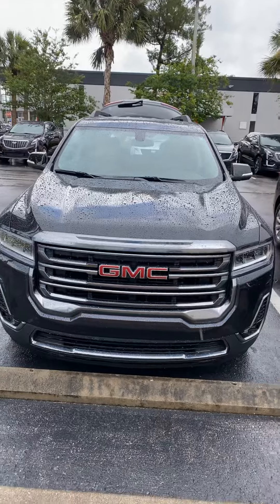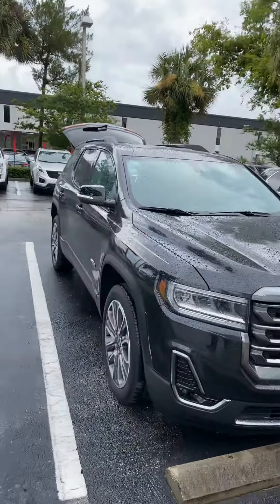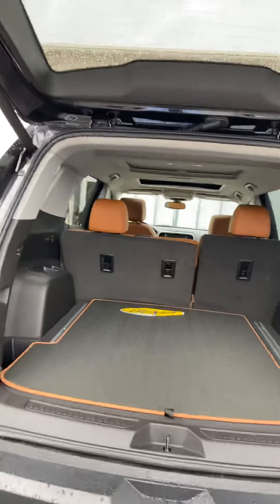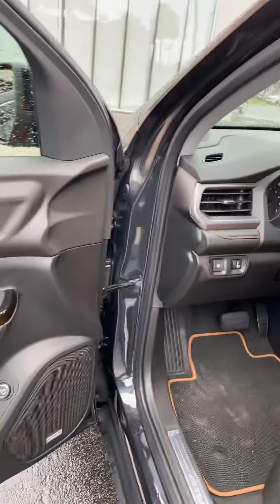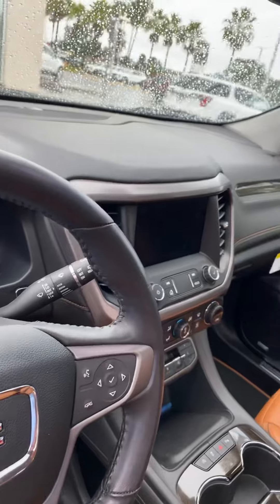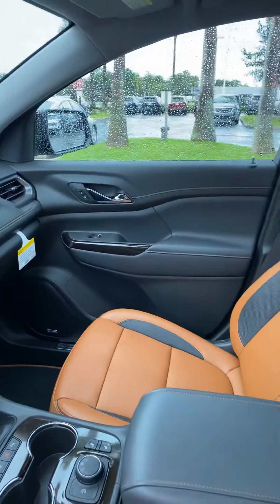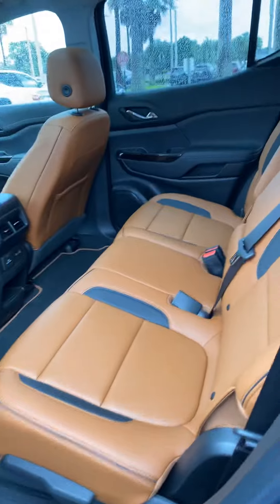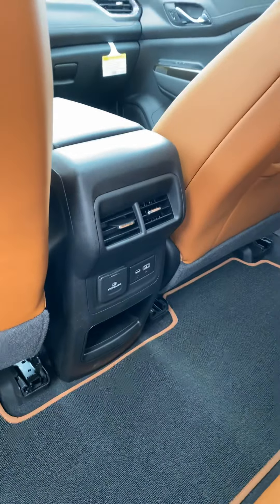VIP- Walter Beard ( 2020 GMC Acadia )